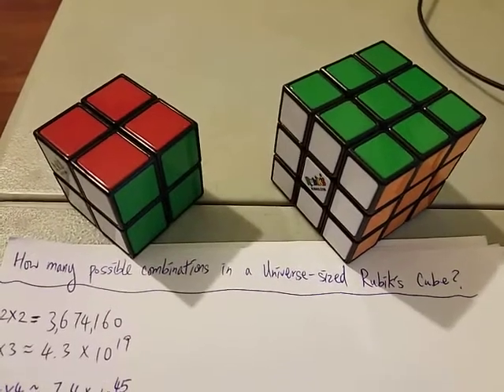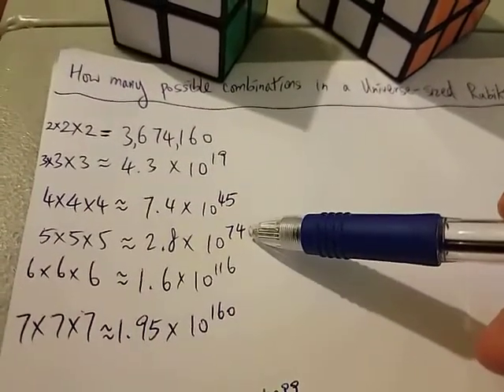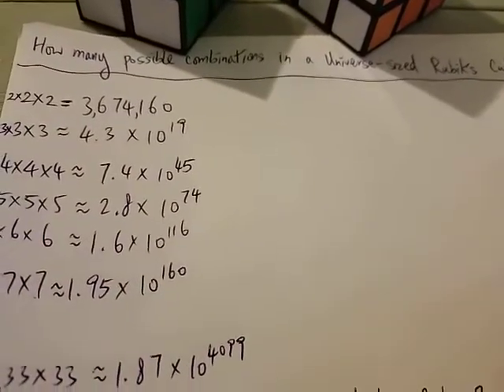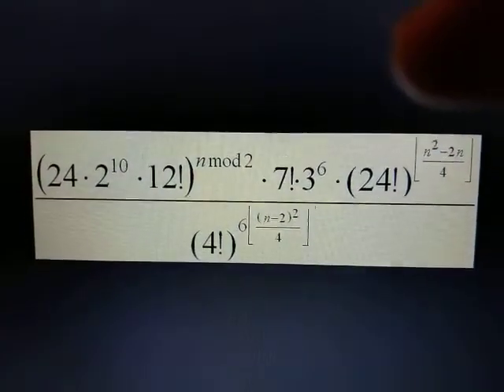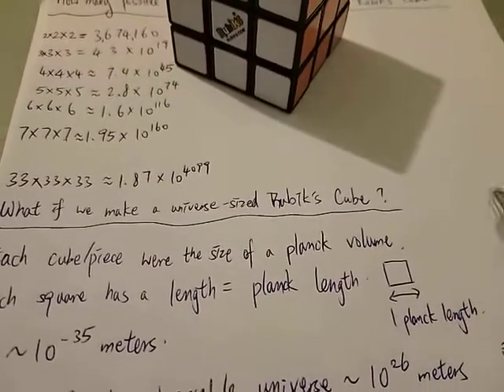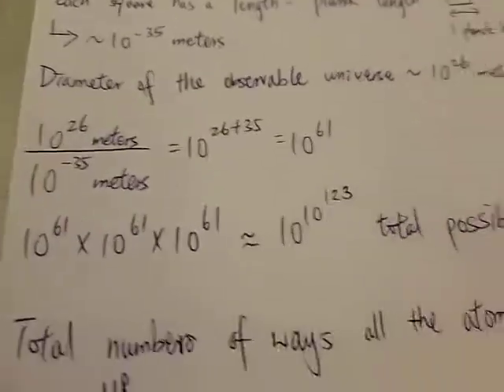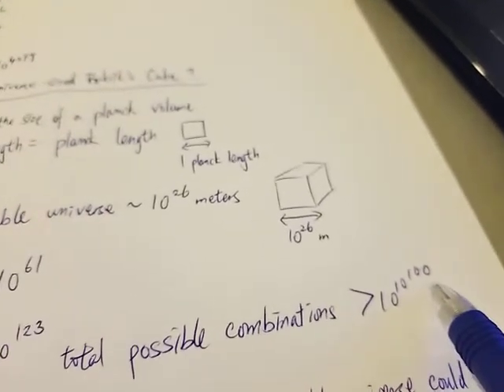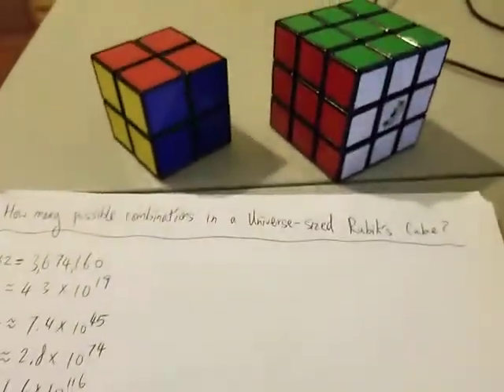How many combinations in a Universe size Rubik's Cube (10^61 x 10^61)